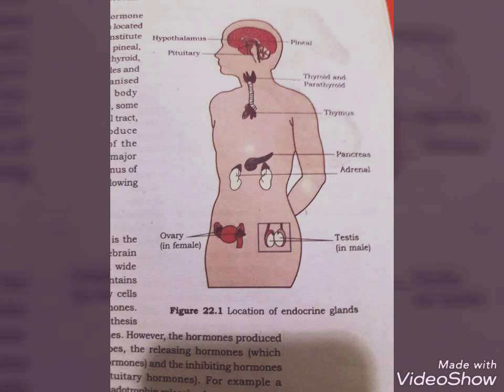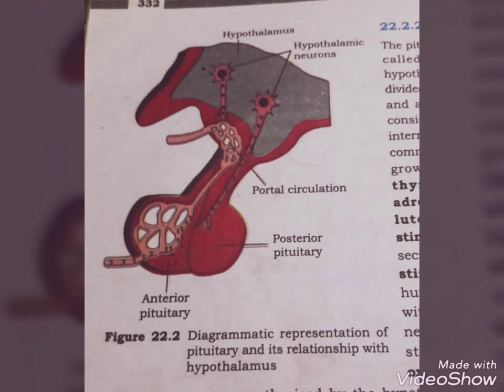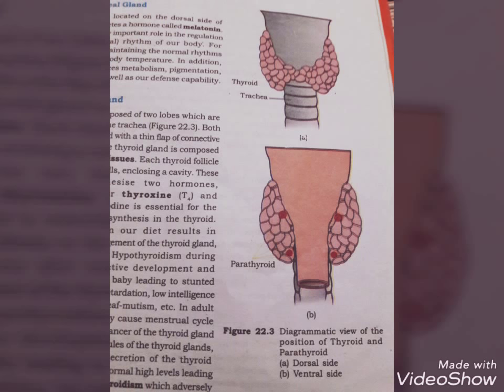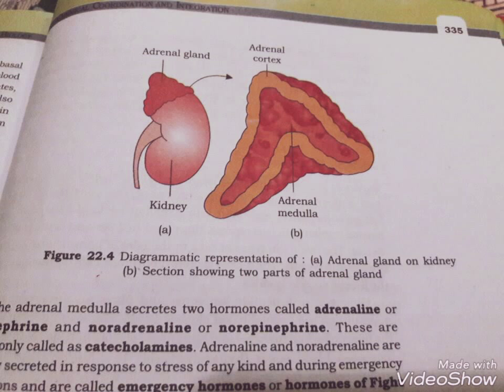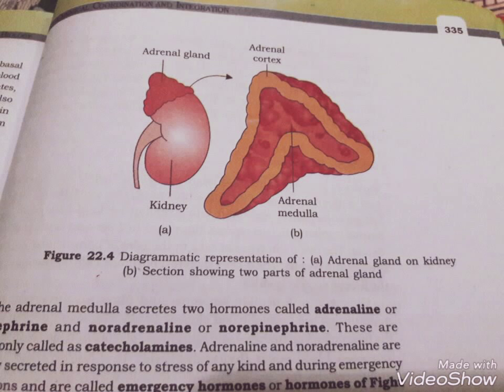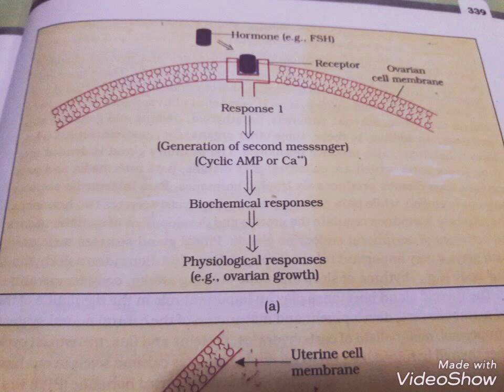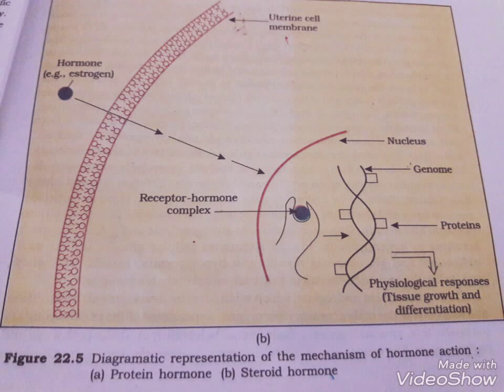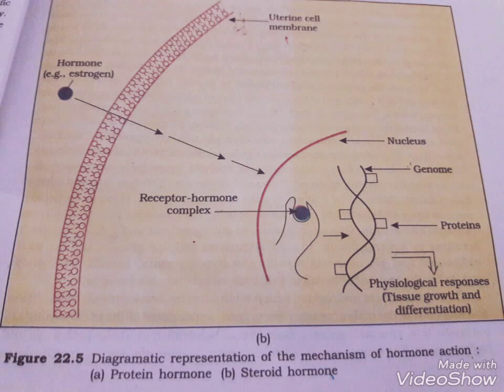Chapter 22 Chemical Coordination and Integration class 11 (NCERT READINGS)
This video contains complete reading of chapter Chemical Coordination and Integration class 11th. This channel is just to help you out with laziness to read out whole chapter. Hope you like the efforts. Any video request and advice is accepted ..

Extra points for neet :-
1. Branch of science that deals with with study of endocrine glands, hormones and their effects is known as endocrinology.
2. Pituitary gland is very small ( the size of a large pea seed).
3. Gigantism= height above 2.15m.
Dwarfism = height about 1- 1.3 m.
4. Deficiency of hormone vasopressin causes disorder namely diabetes insipidus.
5. Parathyroid hormone is also called parathormone.
6. Melanocyte stimulating hormone (MSH) causes dispersal of melanin or pigment granules in chromatophores causing darkening of skin.
7. Common salt is compulsorily iodised with potassium iodide to provide required iodine to thyroid .

Please no bad comments..✌✌✌